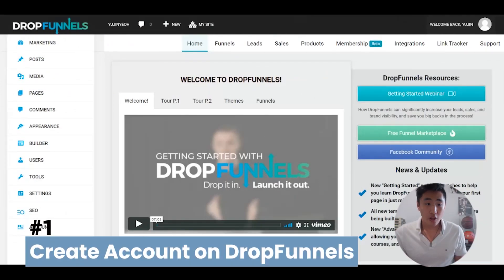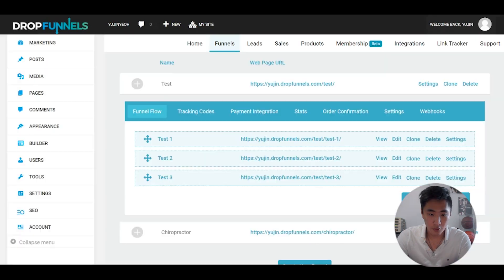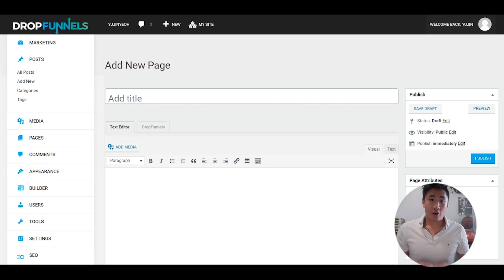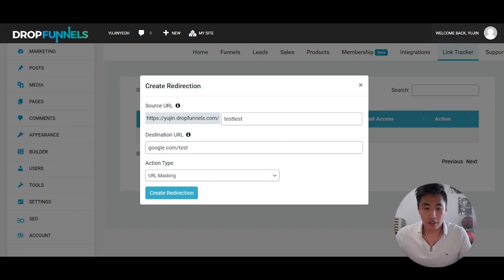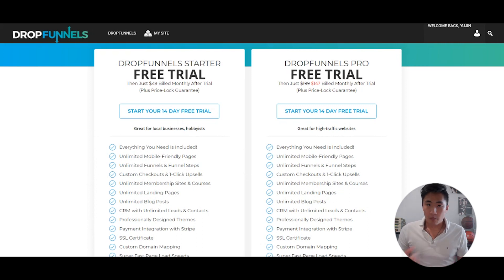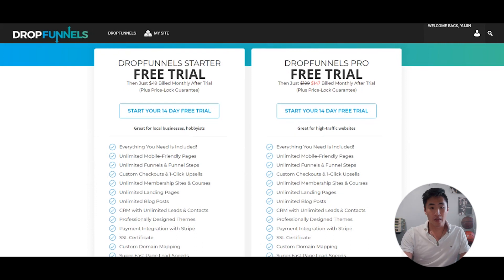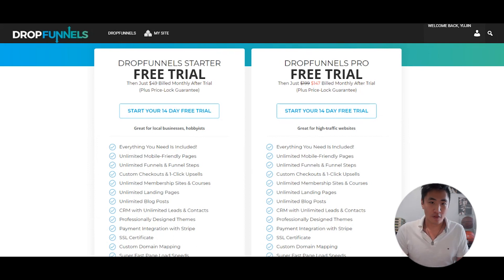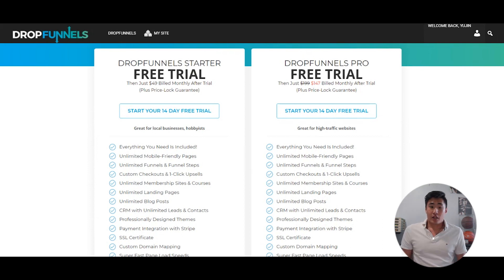DropFunnels Review [2021] Must Watch Before You Start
Dropfunnels Honest Review - Is it worth it? What Is DropFunnels. Find Out in this video.

Prefer reading?

No doubt if you are watching this Dropfunnels Review video, you've been pitched Dropfunnels from someone in your network. But will it actually replace your current software? I'll let you decide.

I came across DropFunnels online so I decided to have a look around and share my thoughts on the platform.

What is Dropfunnels?
Dropfunnels is sales funnel builder and sales funnel software.

The great thing about DropFunnels is that you can also use it to also create your website, blog and landing pages. Not to mention to lightning quick load times.

DropFunnels is a relatively new software to help businesses create sales funnels, membership websites and more.

I currently use ClickFunnels for my businesses and have 50+ funnels in my account so I was curious if it's worth swapping to DropFunnels.

In this video I'll be doing a review on DropFunnels as well as going over the interface of DropFunnels and its features.

0:00 - Introduction
2:04 - DropFunnels Dashboard
2:32 - Funnel UI & Editor
4:10 - Page Settings
5:10 - Products
5:35 - Website Pages
5:55 - Creating Blogs / Posts
6:29 - Membership Site
7:07 - SEO Optimisation
7:39 - Link Tracker
8:22 - DropFunnels Plans & Pricing
10:17 - Potential DrawBacks
12:37 - Comparison With Other Tools

ClickFunnels Review: COMING SOON

ClickFunnels vs DropFunnels : COMING SOON

Convertri Review : COMING SOON